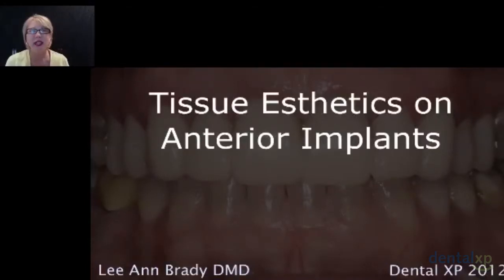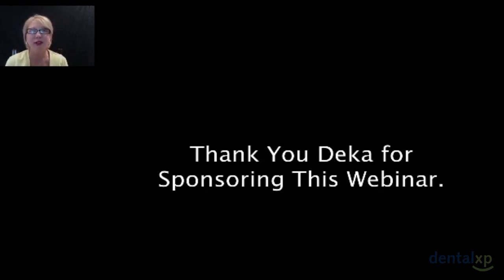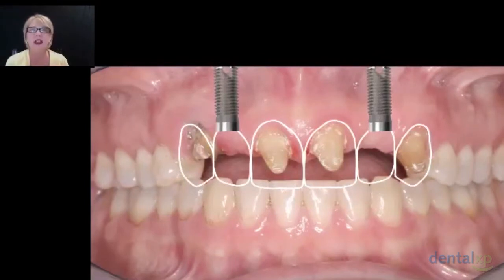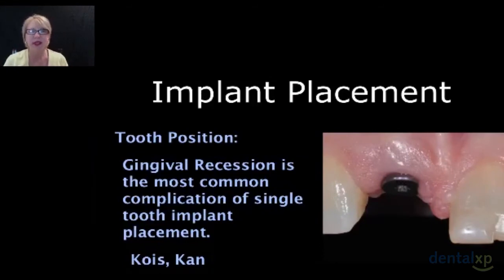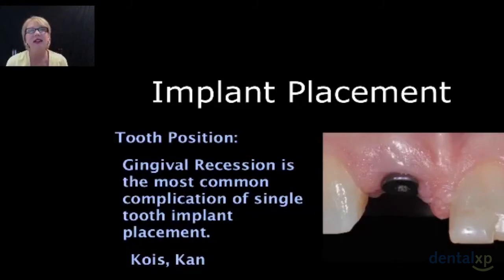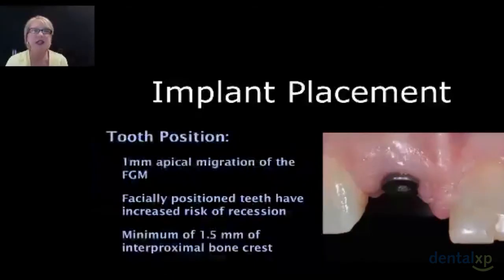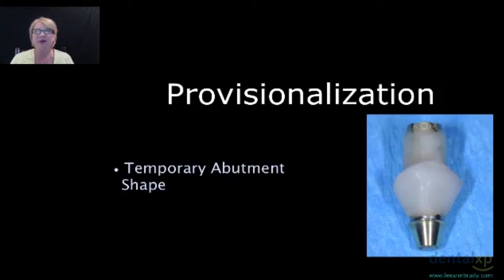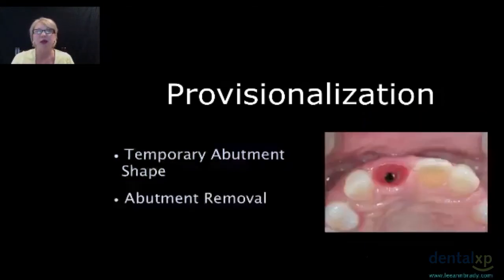Optimizing Tissue Esthetics of Single Tooth Implants